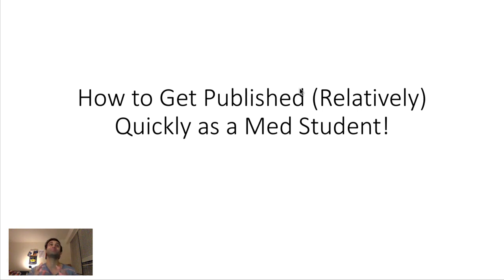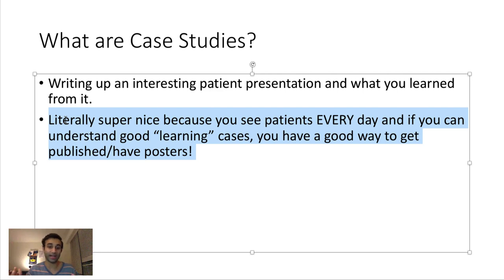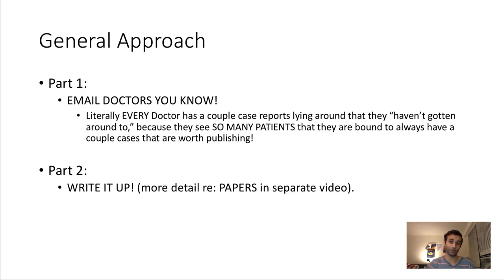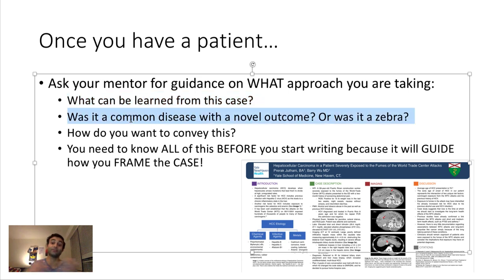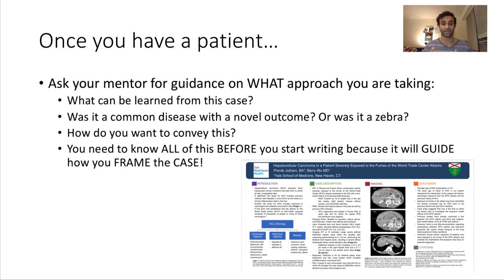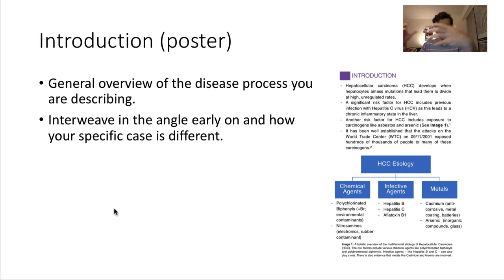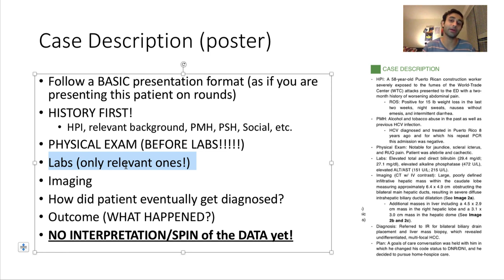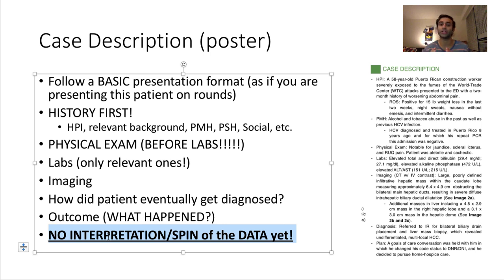How to PUBLISH in Medical School! (STEP-BY-STEP Walk-Through!)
TIME STAMPS:
00:45 Background for Research
01:11 What is one of the easiest ways to get published?
01:33 What are Case Studies?
02:24 Red Flags Related to Case Studies (What does it take?)
03:15 My Personal Background with Case Studies
03:45 General Approach to get Case Studies (Steps 1 and 2)
04:28 How to Email Doctors for Case Studies (Step 1 + TEMPLATE!)
05:14 Once You have a Case Study...
06:50 How to Create a BADASS Poster
08:50 How to Write the "INTRODUCTION" Section of a Case Study
09:53 How to Write the "CASE DESCRIPTION" Section of a Case Study
13:33 How to Write the "DISCUSSION" Section of a Case Study